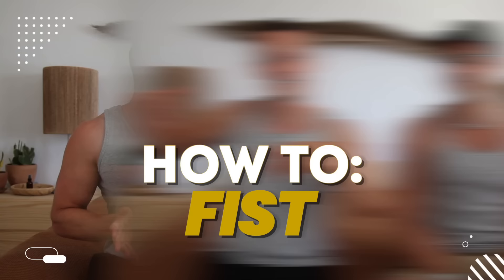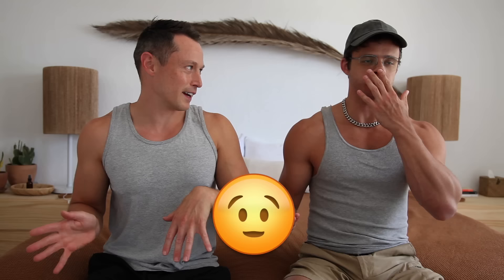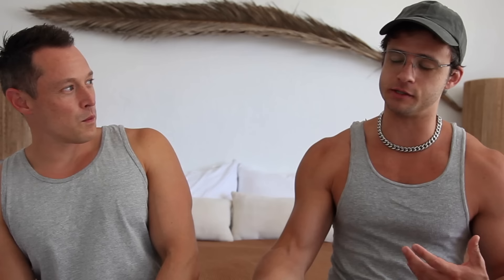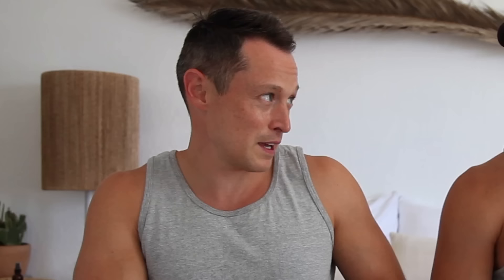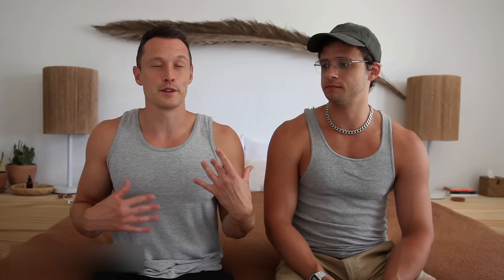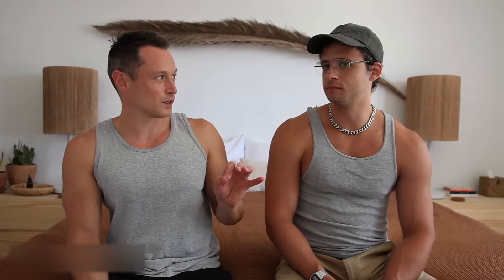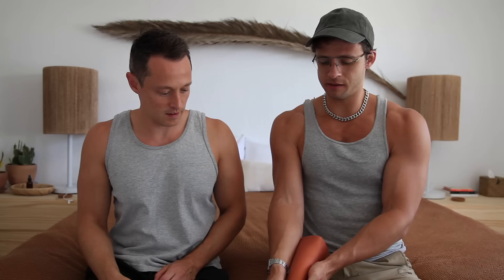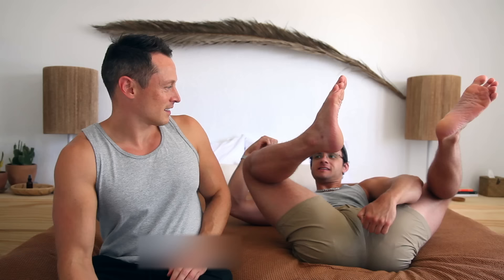How To Fist Someone PROPERLY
Join our email list to get a FREE full length Himeros video